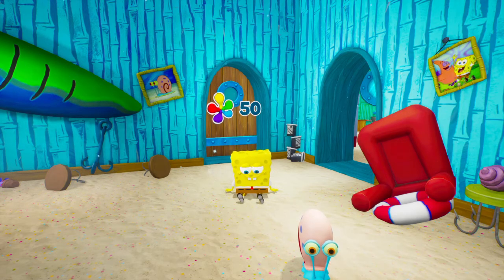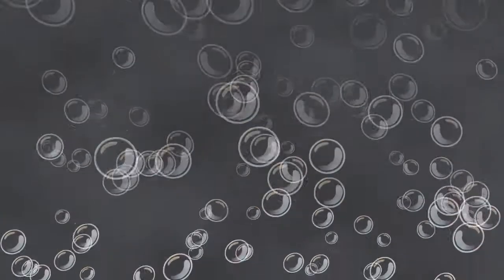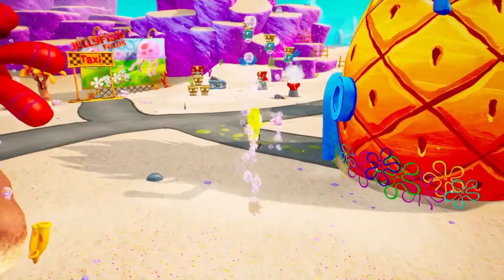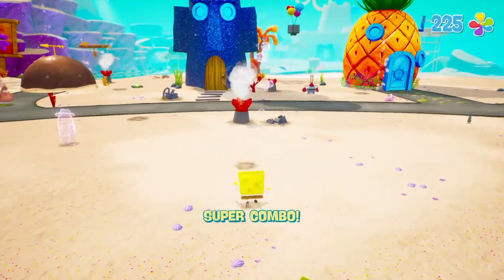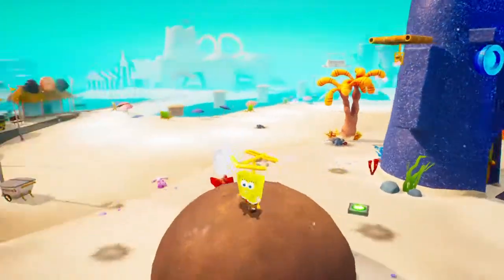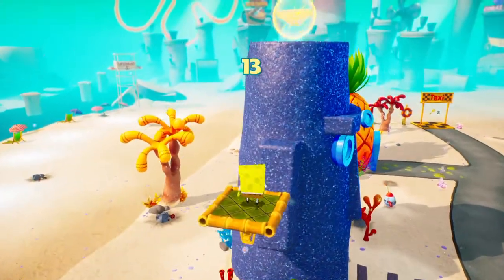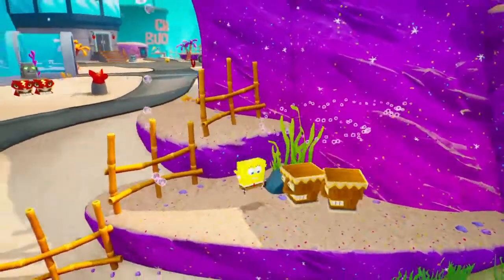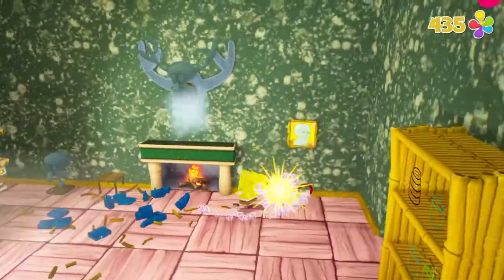SpongeBob: Battle For Bikini Bottom - Rehydrated Playthrough Part 2: Exploring Bikini Bottom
This is a 100% Walkthrough of Spongebob: Battle for Bikini Bottom Rehydrated for the PlayStation 4.